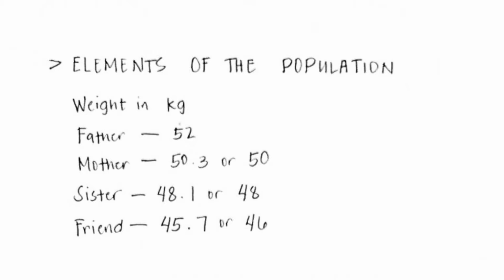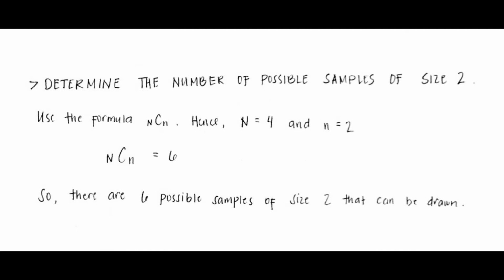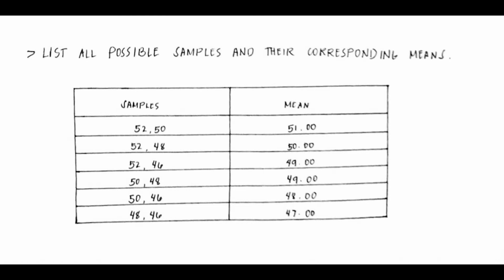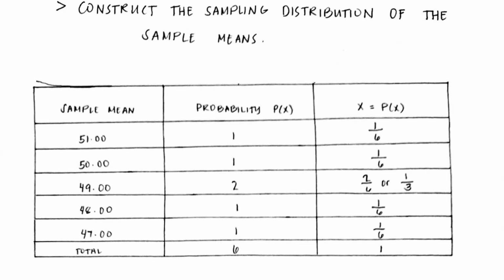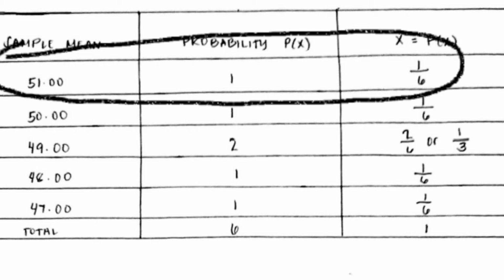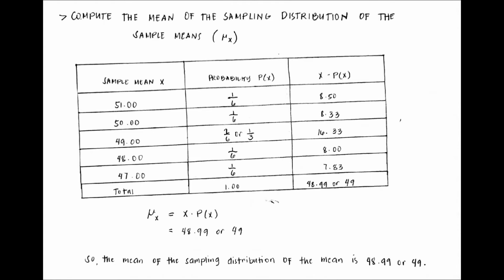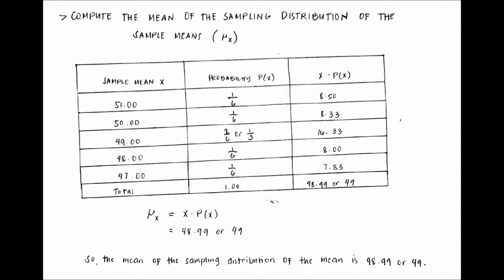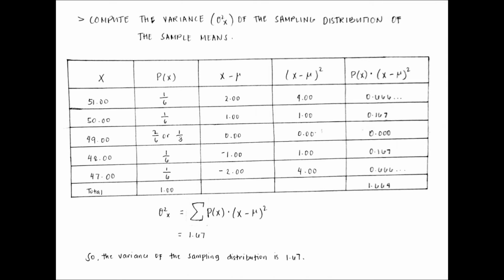PERFORMANCE TASK IN STATISTICS AND PROBABILITY.